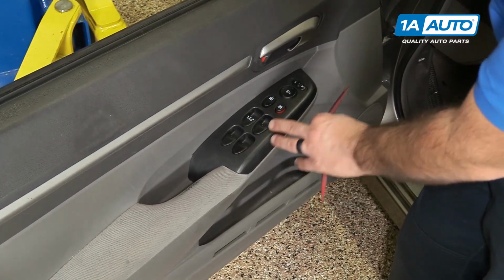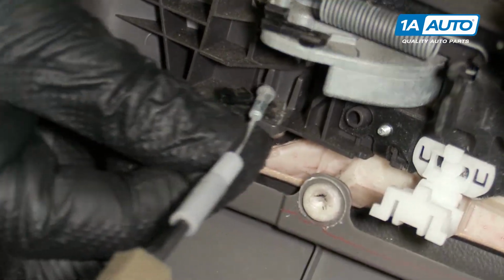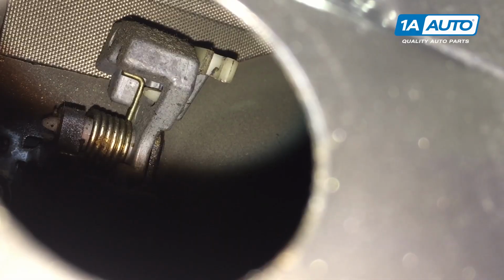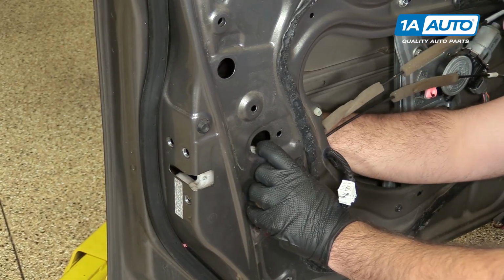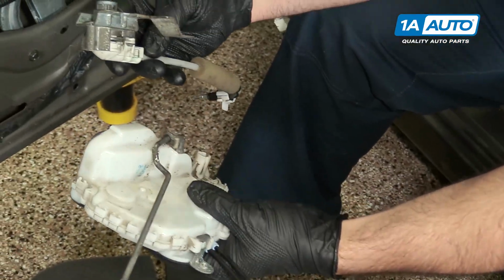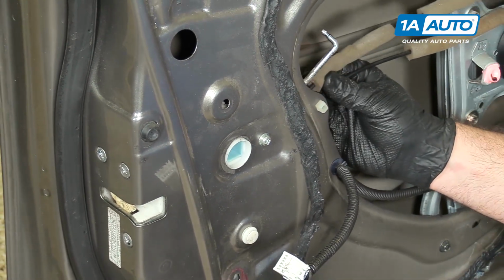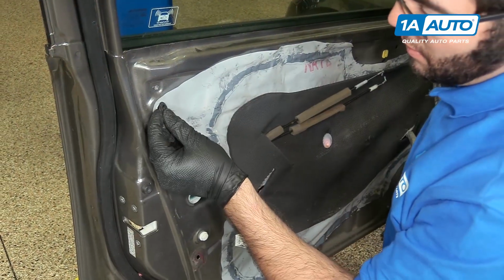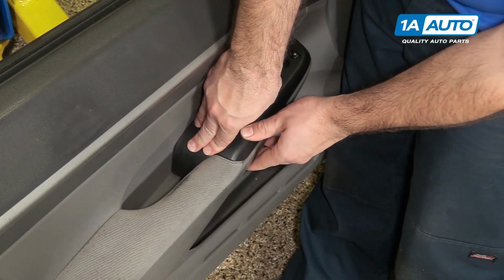How to Replace Front Door Lock Cylinder 05-11 Honda Civic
1A Auto shows you how to repair, install, fix, change or replace a broken, damaged, worn or faulty door lock key cylinder. This video is applicable to the 08 Honda Civic.

This repair was done on a 2008 Honda Civic EX 1.8L FWD and the process should be similar on the following vehicles:
2006 Honda Civic
2007 Honda Civic
2008 Honda Civic
2009 Honda Civic
2010 Honda Civic
2011 Honda Civic

🔧 List of tools used:
• Ratchet
• Socket Extensions